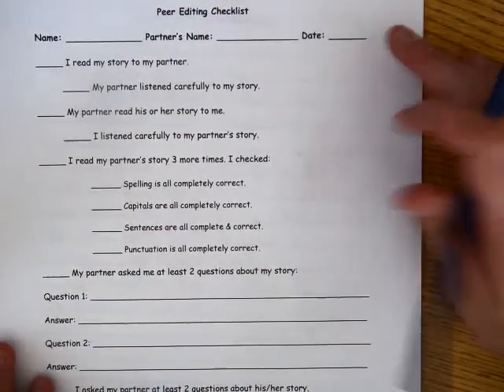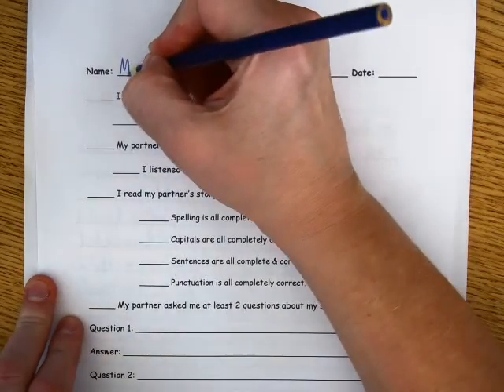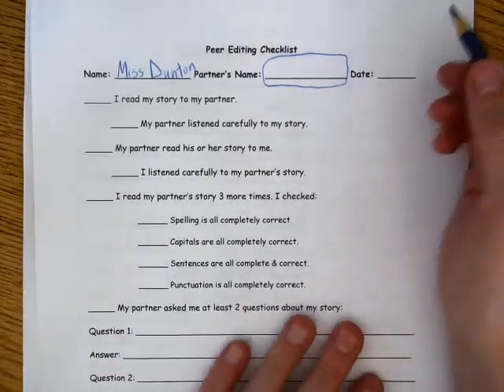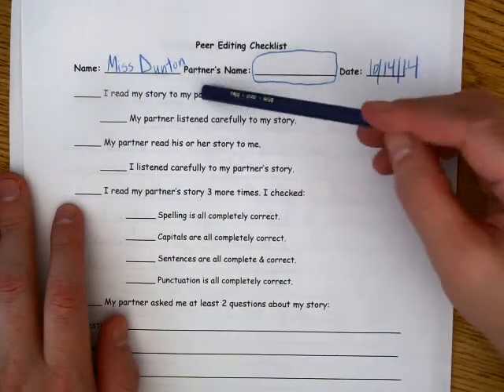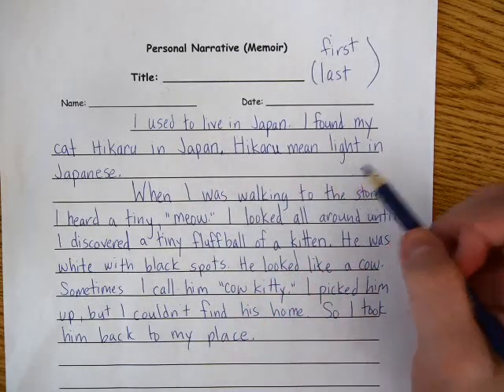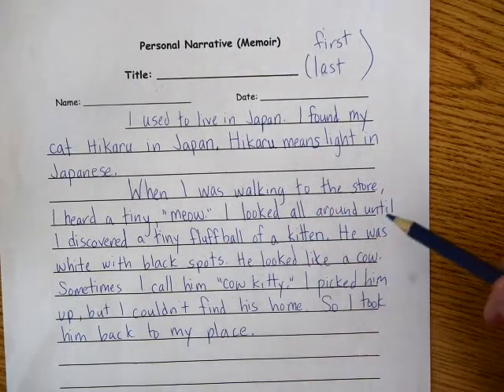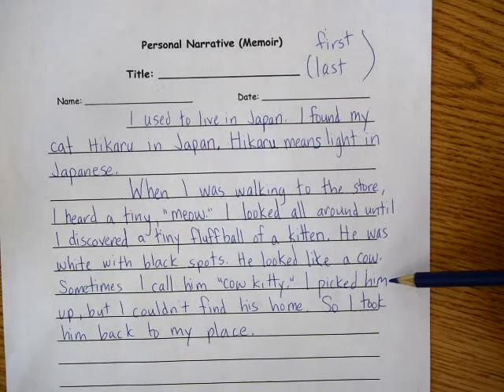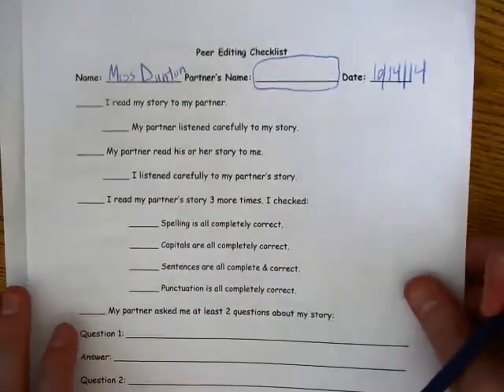Personal Narrative (Memoir) Writing Lesson 4 - Peer Editing